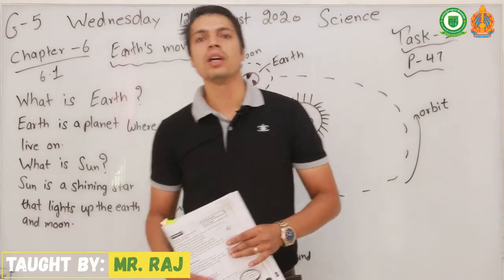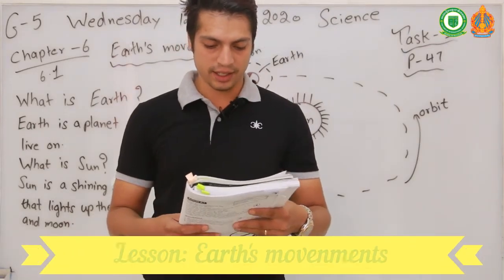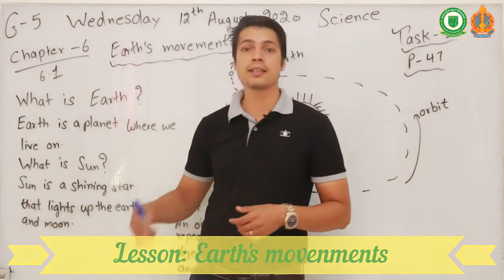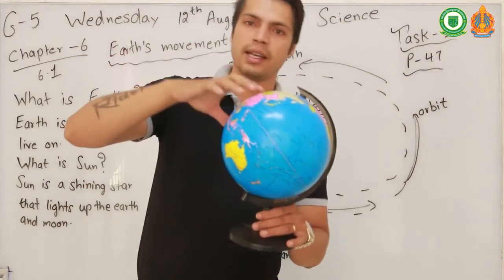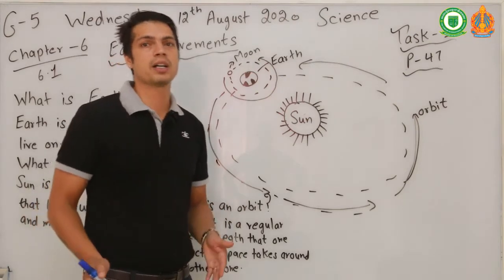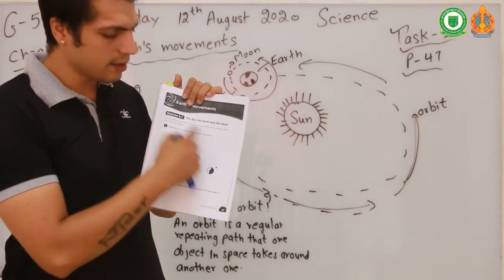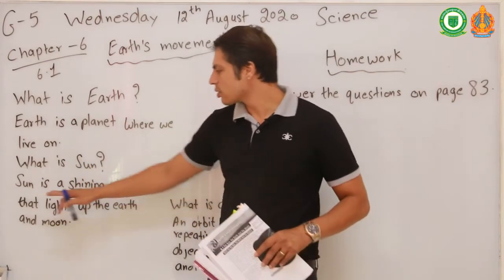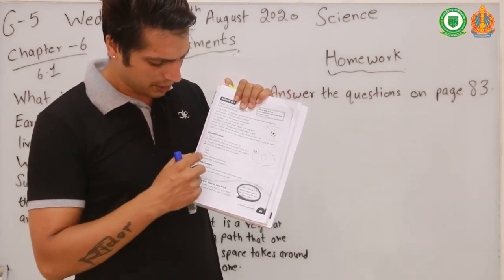Earth's Movements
Grade 5
Subject: Science
Lesson: Earth's Movements